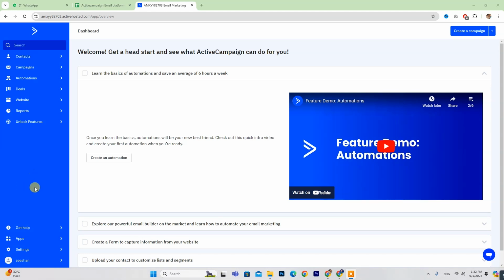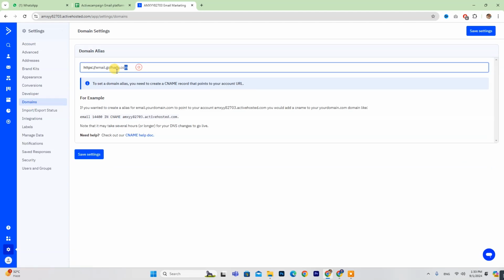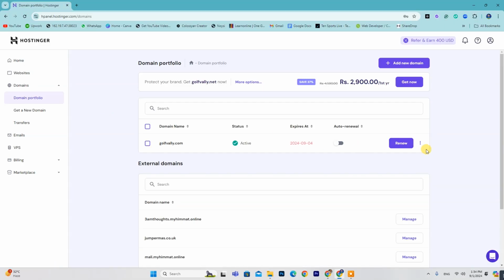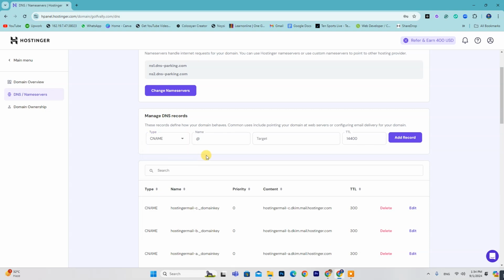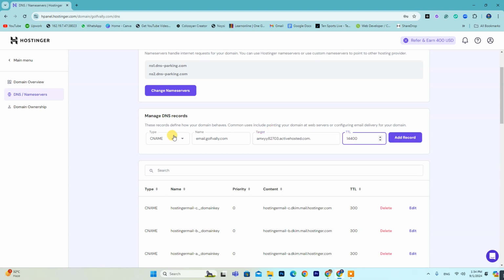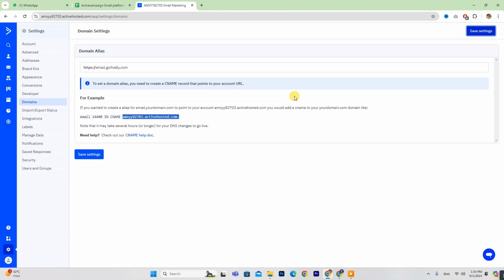How To Add A Domain To ActiveCampaign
Looking to add a domain to ActiveCampaign? In this step-by-step tutorial, we'll walk you through the process of adding a domain to your ActiveCampaign account for seamless email marketing integration. Whether you're a beginner or advanced user, this guide will make it easy for you to set up your domain and start sending targeted emails in no time!

How to add domain in ActiveCampaign
how to connect a domain in ActiveCampaign
Add a domain to ActiveCampaign